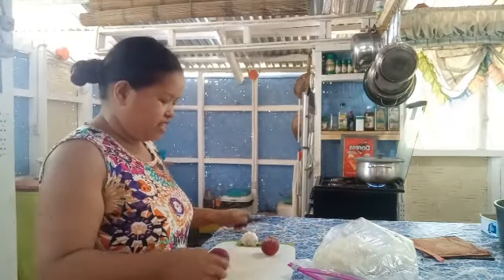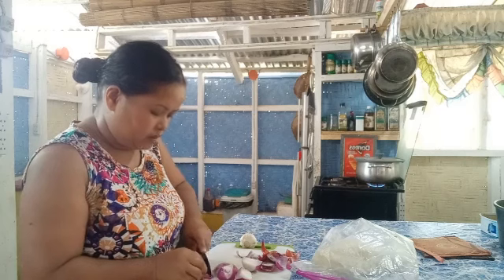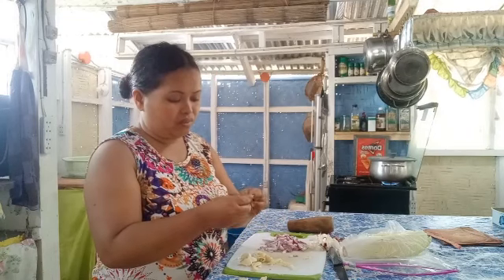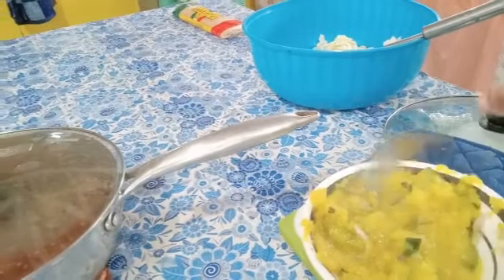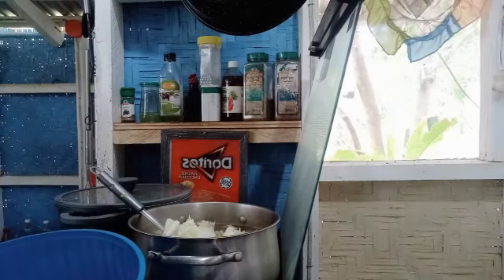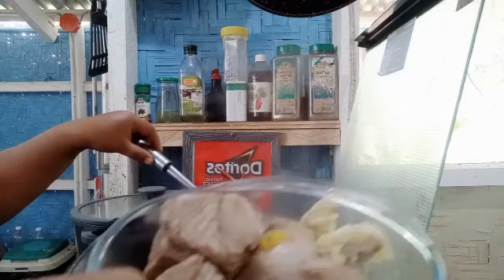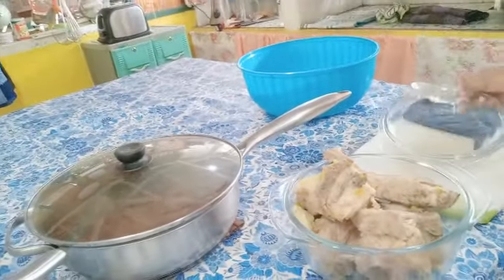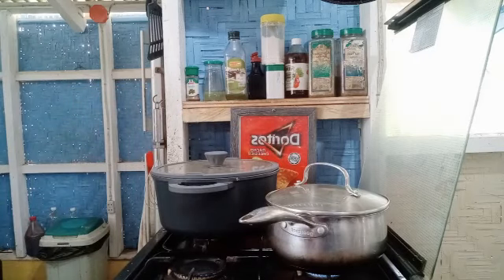Cooking Soup | Kalabasa, Pechay, Mushroom, Meat Etc.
Cooking food for our visitor.